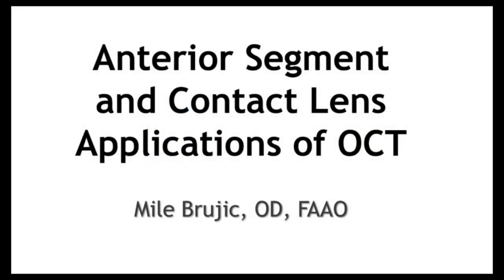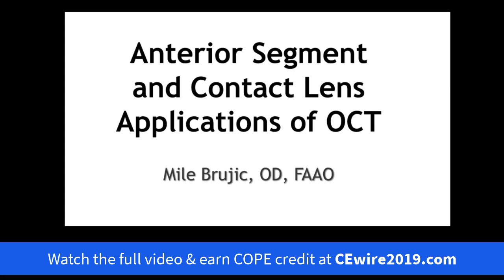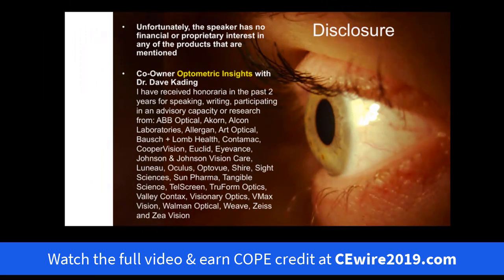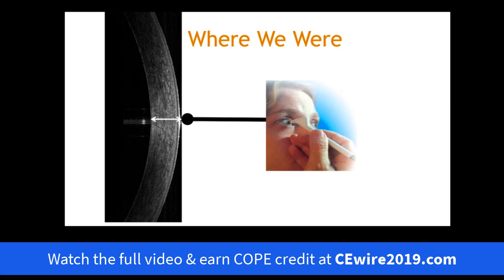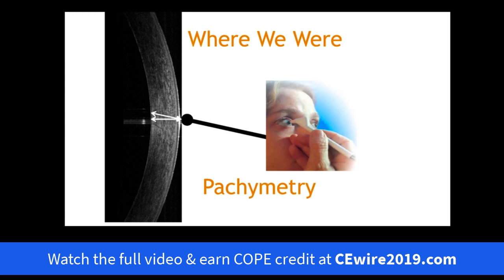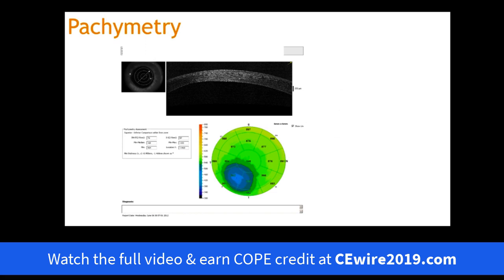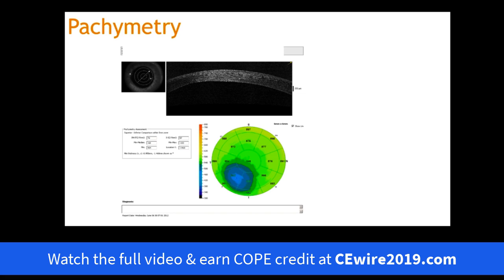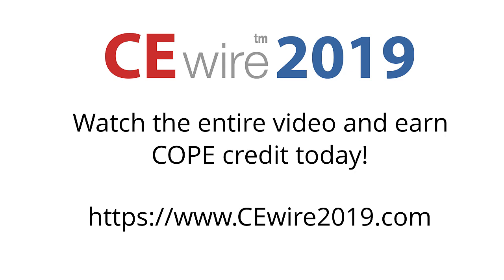Anterior Segment & Contact Lens Applications of OCT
Watch the entire video for COPE credit!

ANTERIOR SEGMENT AND CONTACT LENS APPLICATIONS OF OCT
Mile Brujic, OD, FAAO

COPE ID: 60122-AS

As technologies have evolved, so has our ability to utilize them to improve our understanding of ocular conditions that we manage in our practices.

This is certainly true in the realm of the insights that anterior segment imaging with OCT (AS-OCT) has provided us.

This course will help the clinician understand the applications of AS-OCT and how to apply this information to manage anterior segment disease and complex contact lenses.